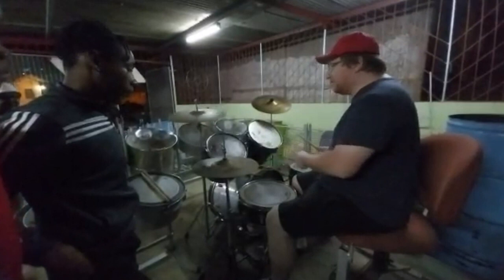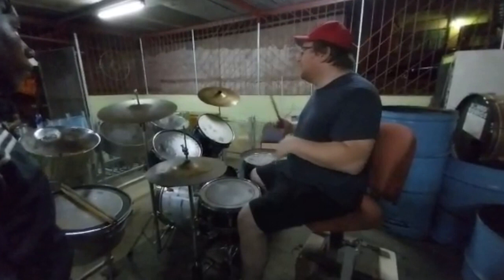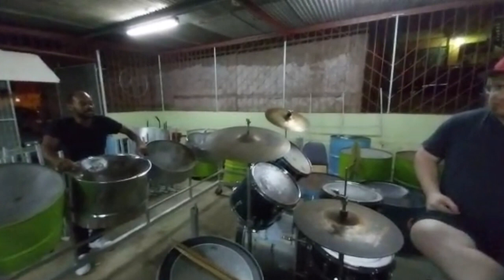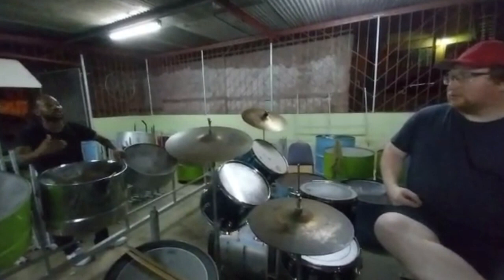Drumming Workshop With Jason Keller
A Hyper Productions Workshop with Mr. Jason Keller. We share with you some of Jason's practices on the drumset especially as it relates to Calypso and Soca music drumming styles.